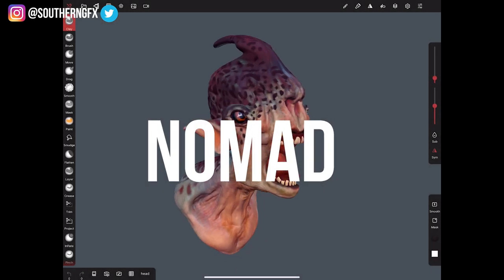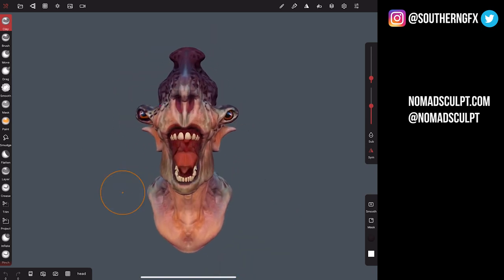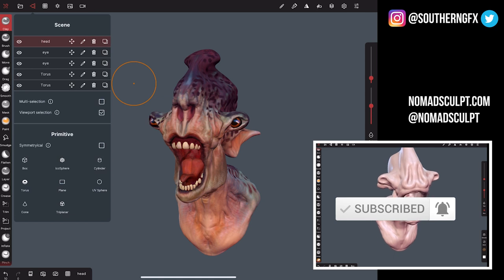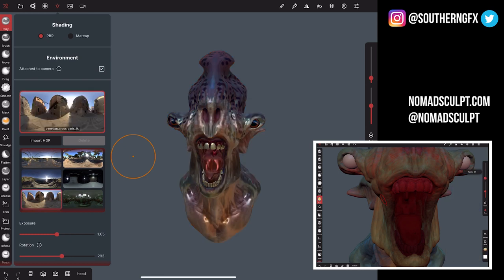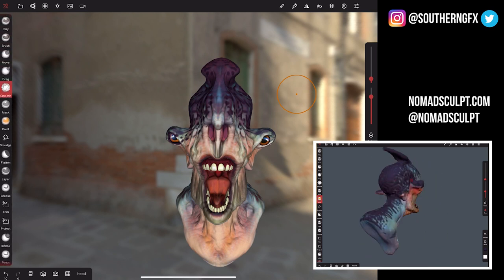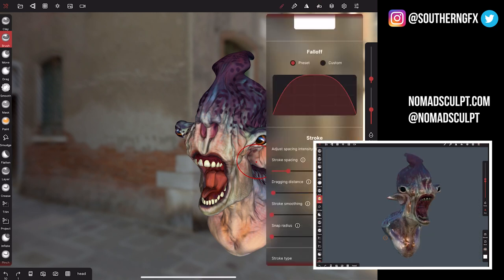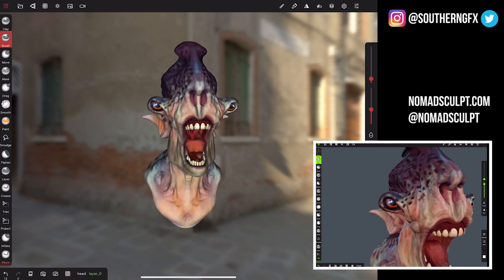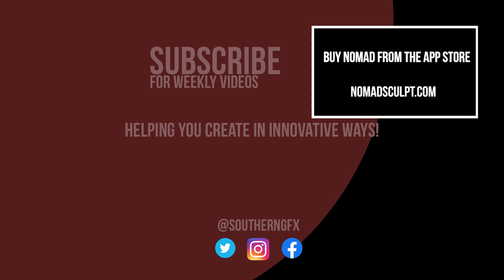Nomad iPad Sculpting App (brand new software launched TODAY)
Nomad iPad Sculpting App (brand new software launched TODAY).   Nomad sculpting is something we will be talking about in the next few weeks. You may have been following our Forger App videos recently and this is in the same vein in that Nomad is an Ipad sculpting app  (and soon to be Android!). If you always wanted to be a Digital sculptor but didn't know where to start then this might be a perfect dive into the field. 3D Sculpting software can be hard to learn and very hard to master so it's nice to have more options to get you going. Maybe you can continue your Ipad sculpting journey with Nomad.

I 'm really stoked to release this video on the day of the launch and would love to know what you think.

Check out our iPad sculpting course, watch out for more courses in the future.

FREE RESOURCES

If you would like a pack of SCALED 3D MODELS that you can import into Forger or Nomad then click on the link below to join our Resource Hub where you will find them.

SouthernGFX Shop